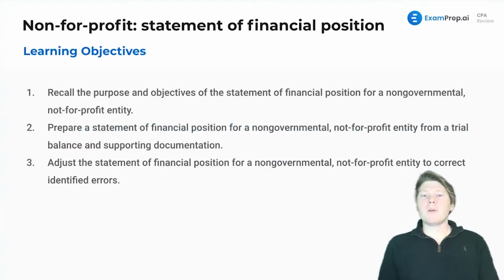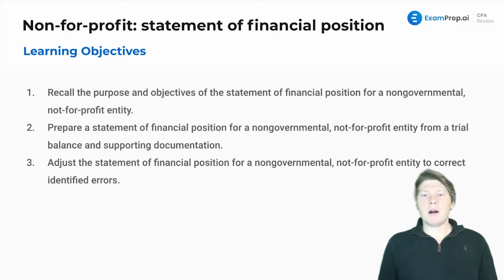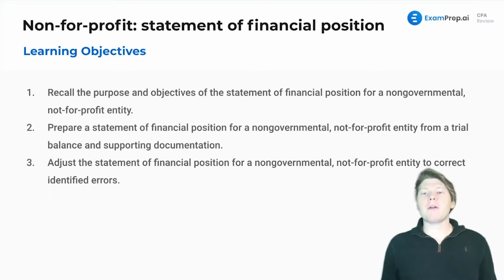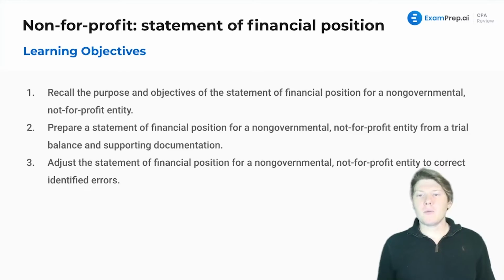Non-For-Profit: Statement of Financial Position Overview and Objectives - FAR Exam Prep